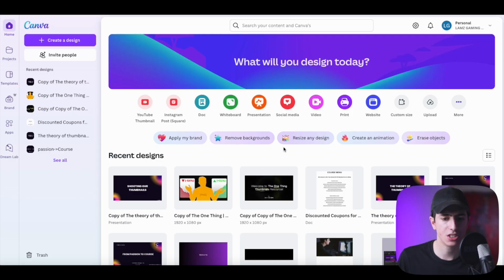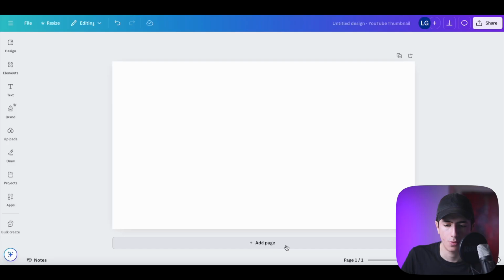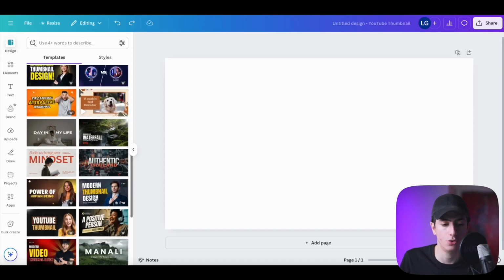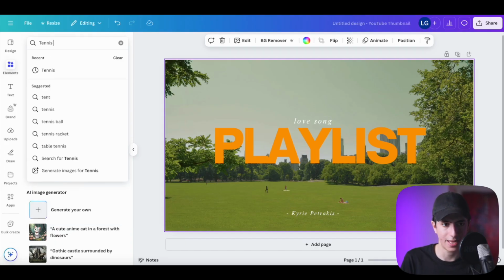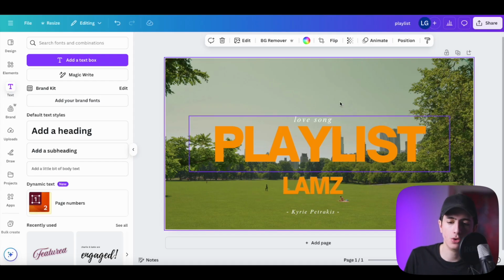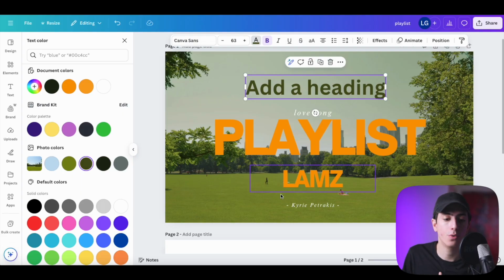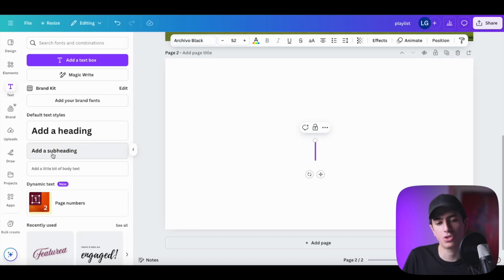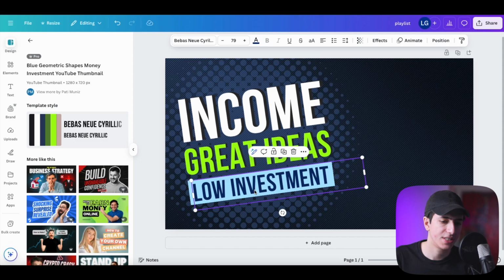Stop Making Ugly Thumbnails | Canva Full Tutorial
🛑 Stop Making Ugly Thumbnails — Here's Your Complete Canva Full Tutorial!

Your thumbnails are the FIRST thing viewers see — and if they look ugly, nobody clicks. In this Canva full tutorial, I'll show you EXACTLY how to design professional YouTube thumbnails from scratch, even if you've never opened Canva before.

No design experience? No problem. This canva thumbnail tutorial covers everything — templates, graphics, text styling, and even Canva's AI-powered color tools — so you can create scroll-stopping thumbnails that actually get clicks.

📌 WHAT YOU'LL MASTER:
✅ Starting a blank YouTube thumbnail project in Canva
✅ Browsing & customizing thumbnail templates (Design Tab)
✅ Adding graphics, shapes & illustrations (Elements Tab)
✅ Text & title manipulation — fonts, styles, positioning hacks
✅ Canva's AI "Photo Colors" tool for instant color matching
✅ Copy-paste text styles between pages (time-saving secret!)
✅ Exporting your final click-worthy thumbnail

⏱️ TIMESTAMPS:
00:00 — Your Thumbnails Are Costing You Views
01:30 — Opening Canva & Creating a Blank Thumbnail
03:00 — Templates: The Design Tab Deep Dive
05:30 — Elements Tab — Graphics, Shapes & Icons
07:30 — Text Design That Pops
09:00 — AI Color Magic (Photo Colors Tool)
11:00 — Secret: Copy Text Styles Between Pages
13:00 — Final Polish & Export Ready

💡 Ugly thumbnails = zero clicks. Watch till the end and never make a bad thumbnail again.